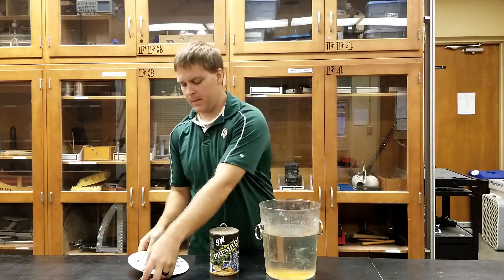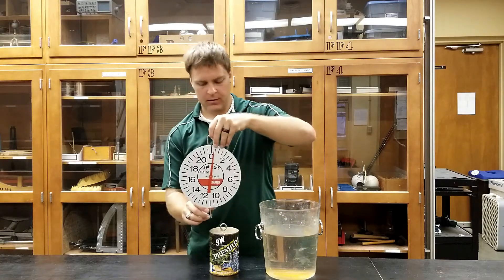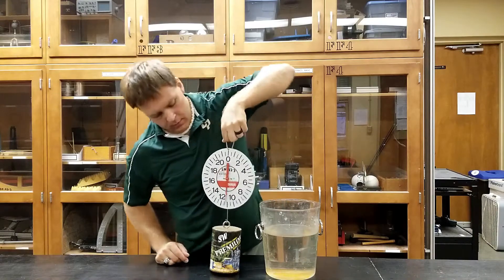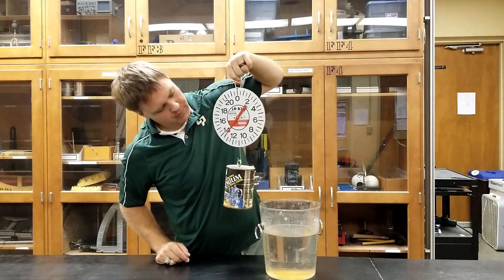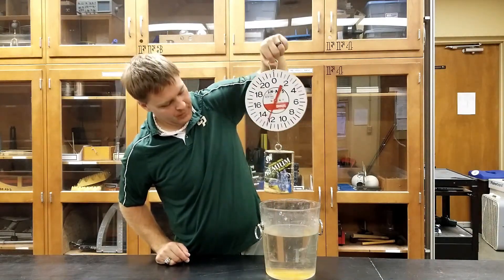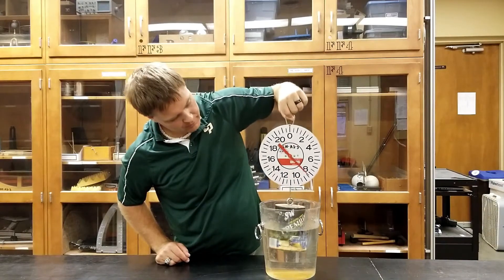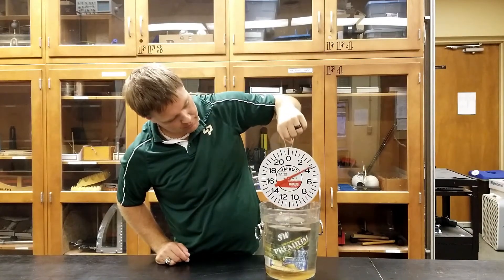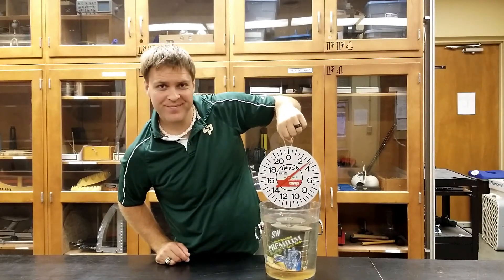Buoyancy's Influence on Weight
Use this quick and easy demonstration to show students how buoyancy can give the illusion of weightlessness!